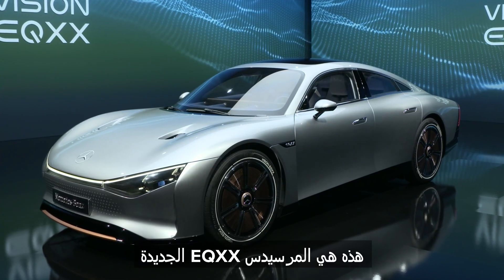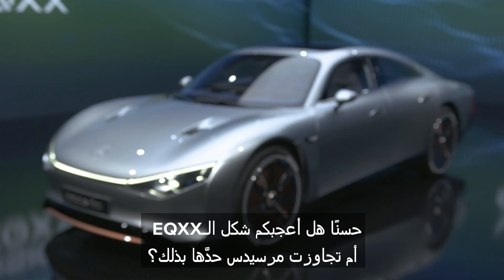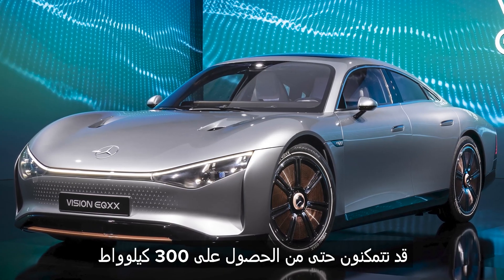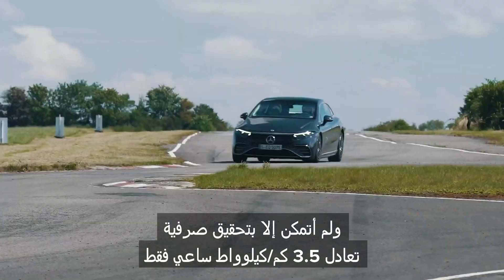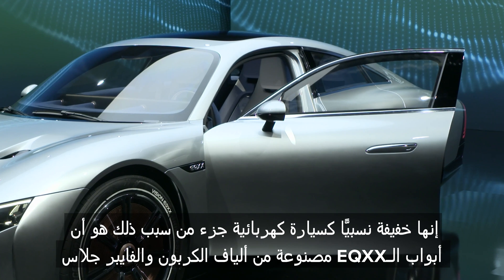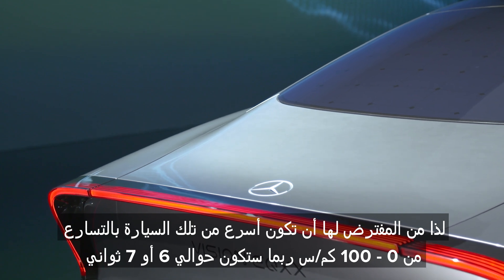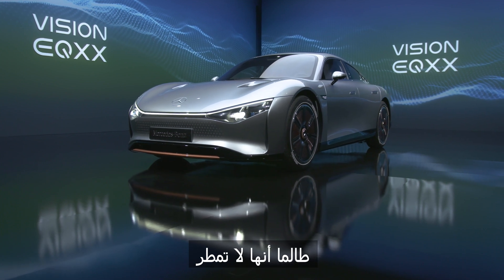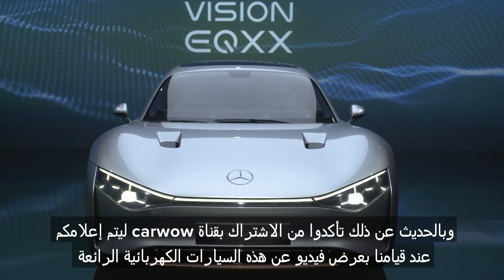هذه المرسيدس الجديدة هي أول سيارة كهربائية تحقق 1000 كيلومتر من المدى!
هذه هي المرسيدس ‏‪ EQXX‬‬الجديدة كليًّا، وإنها أحد أكثر السيارات الكهربائية جنونًا تم صنعها على الإطلاق!

إذًا ما هو المميز عن هذه السيارة؟ حسنًا مبدأيًّا، تبدو سيارة الكوبيه رباعية الأبواب هذه مختلفة تمامًا عن أي سيارة مرسيدس أخرى صنعت من قبل. مبدأيًّا، هي أقصر وأقل ارتفاعًا من السي كلاس! إنها أيضًا سيارة ذات مؤخرة طويلة حقًا (فقط انظروا إلى تلك الخلفية!)، كما أنها تأتي مع دفيوزر خلفي قابل للتعديل.

ولكن، في حين أنه تبدو بالتأكيد أنها ستكون سريعة، فلا تتوقعوا منها أن تحطم أي أرقام قياسية لأداء السيارات الكهربائية في أي وقت قريب. ركزت مرسيدس على الكفاءة بدلاً من القوة، لذا فإن الـ‏‪ EQXX‬‬تأتي بمحرك ينتج 204 أحصنة فقط!

ولكن، ذلك التركيز على الكفاءة يعني أن الـ‏‪ EQXX‬‬ستأتي لمدى يتجاوز 1,000 كم - أكثر بـ350 كم من التسلا موديل إس.

هذه ليست الميزة الوحيدة المذهلة في الـ‏‪ EQXX‬‬بمجرد دخولكم إليها، ستجدون تصميمًا داخليًا نباتيًا بالكامل إلى جانب شاشة نظام ترفيه عريضة بدقة وضوح ‏‪ 8K‬‬إنها أكبر شاشة تم تركيبها في أي سيارة مرسيدس حتى الآن!

إذًا ما هو رأيكم - هل الـ‏‪ EQXX‬‬هي أفضل سيارة كهربائية وضعتم أعينكم عليها على الإطلاق؟ اسمحوا لنا أن نعرف في خانة التعليقات!

الفصول
00:00 المقدمة
00:21 التصميم
01:19 البطارية
02:28 المدى
03:44 انسيابية السيارة
04:30 الوزن
05:29 تجربة القيادة
06:11 نظام الترفيه
06:54 الطاقة الشمسية
07:25 الداخلية النباتية
08:06 السعر وموعد الإصدار